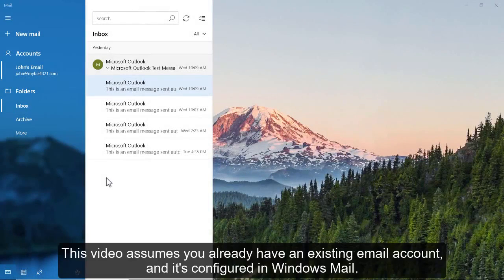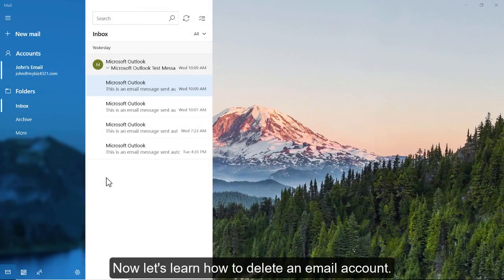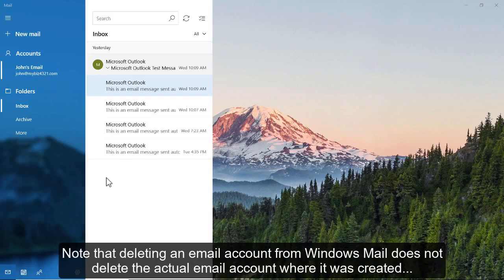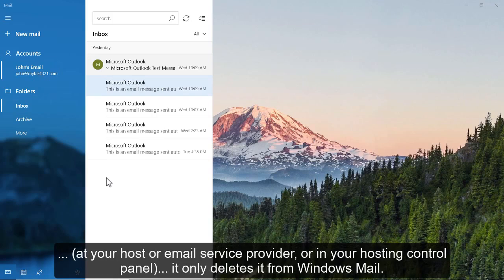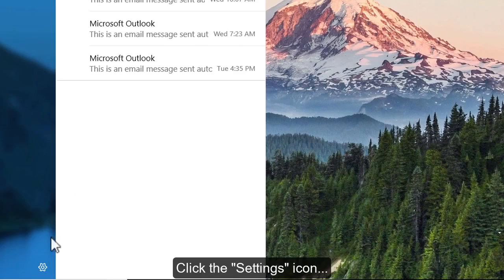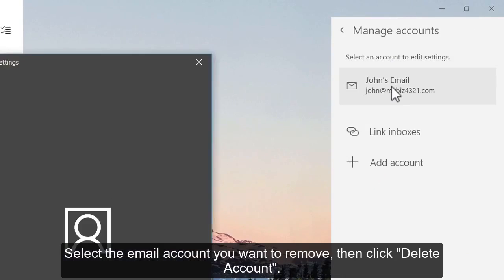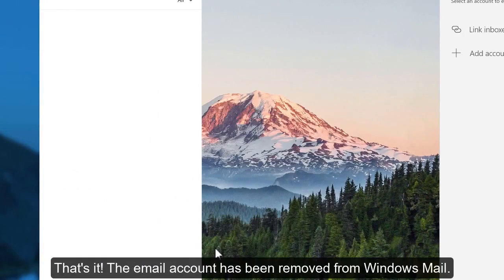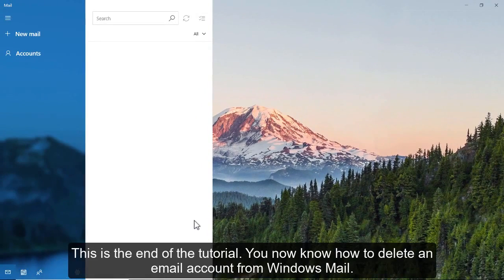How to delete an email account in Windows 10 Mail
How to delete an email account in Windows 10 Mail tutorial presented by Cheeky Monkey Hosting: